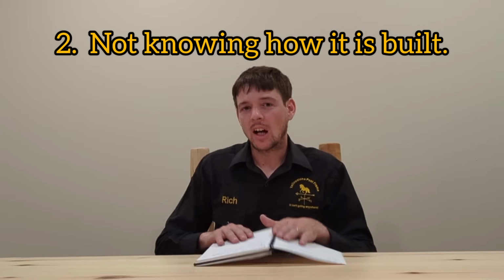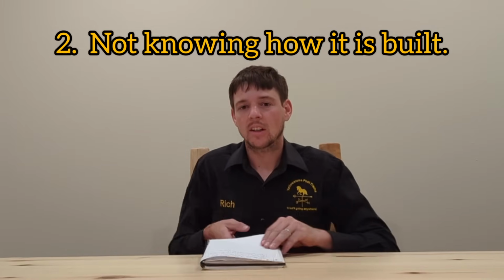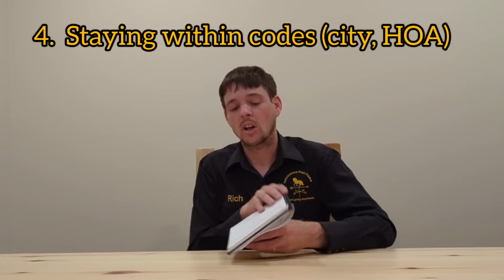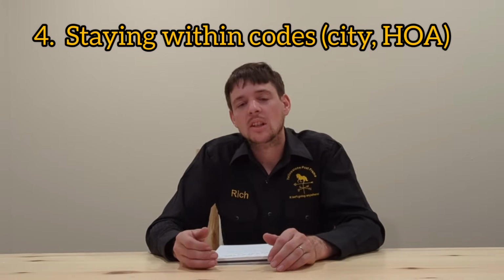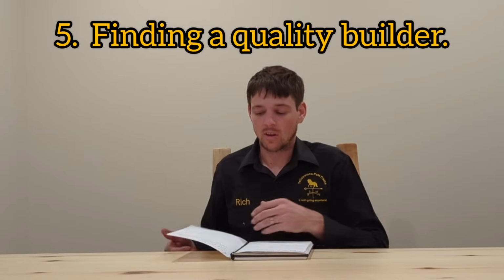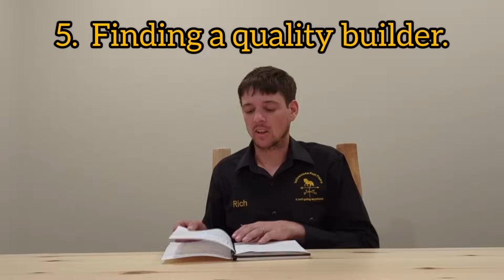Top 5 Problems Customers Face When Buying A Post Frame Building.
I go through the top 5 problems customers face when buying a post frame building (pole barn)